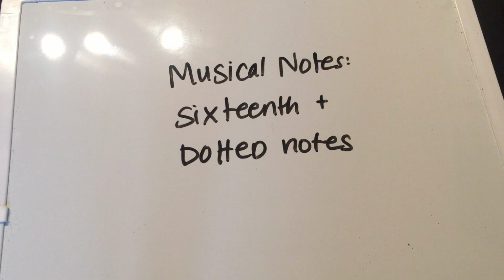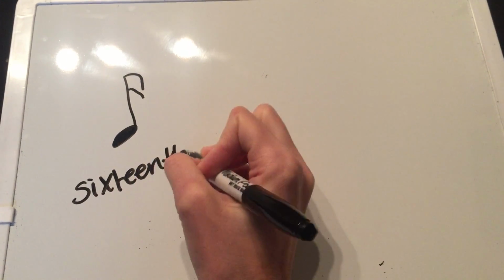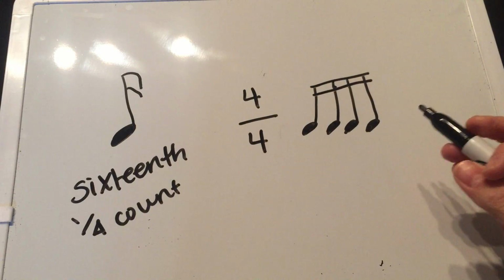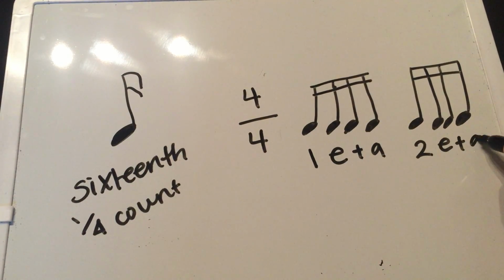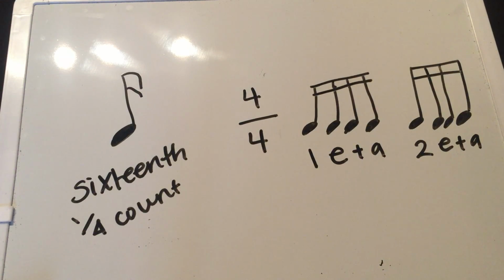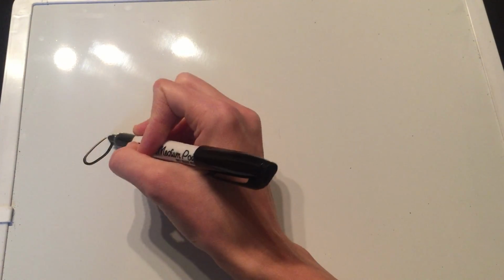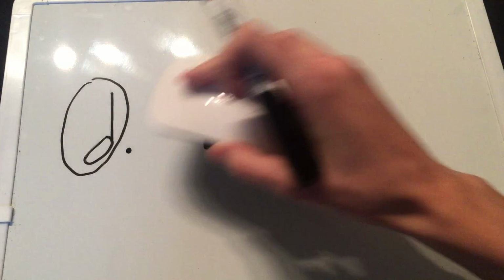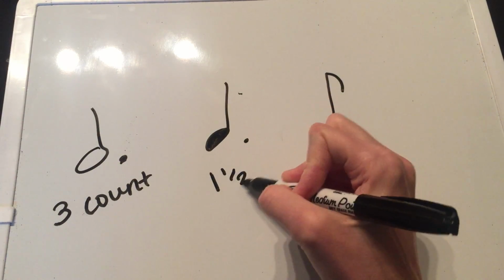Musical Notes: Sixteenth and Dotted Notes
Learn about the musical values of sixteenth and dotted notes.